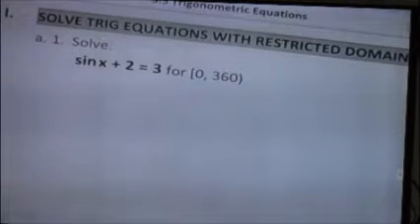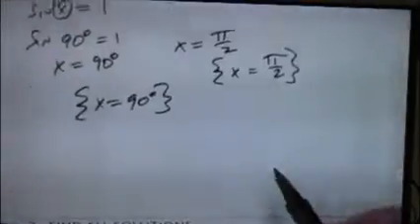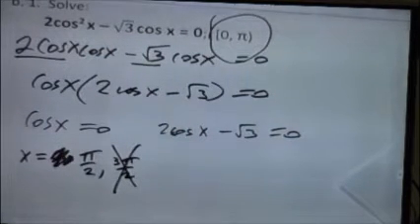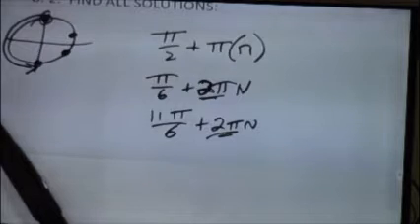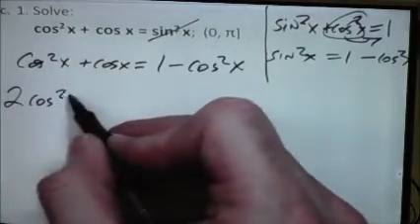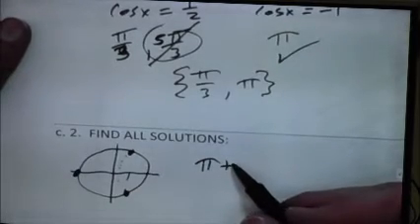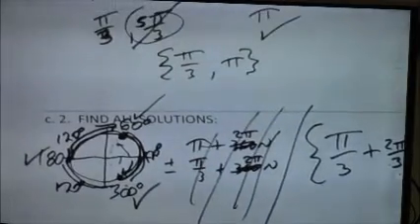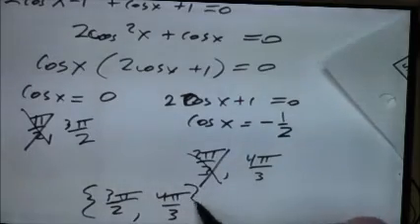5.5 Trigonometric Equations 31min